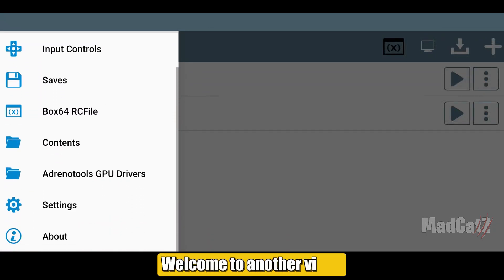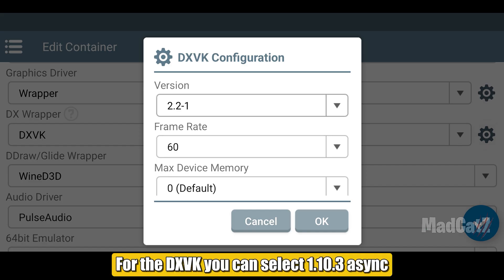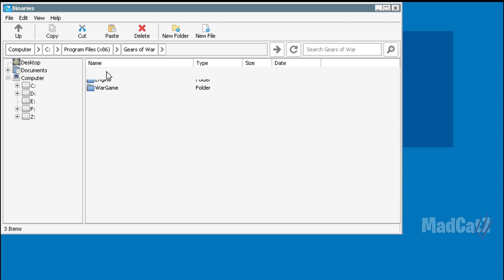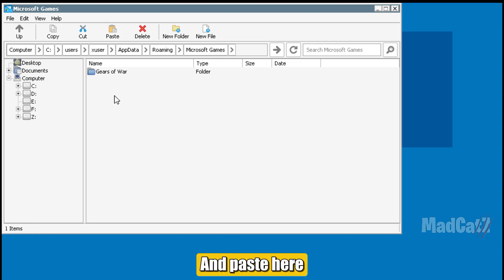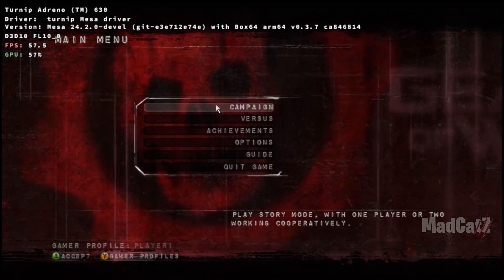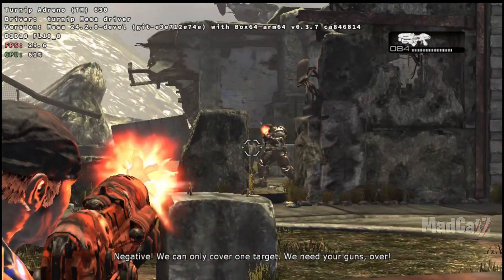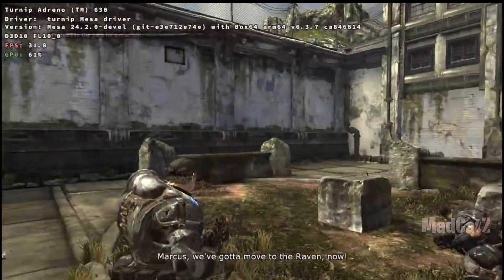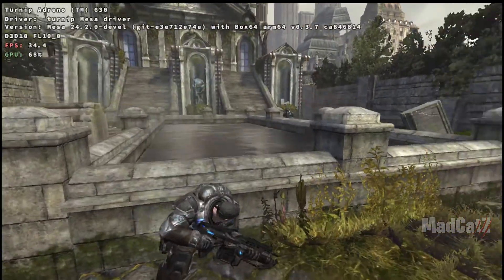Gears of War on Android | Winlator Bionic | Gameplay Test on Snapdragon 845 + Settings!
Welcome to another video about Winlator! Today i'll test Gears of War on Android with windows emulator (Winlator) and share the best configuration

Note❗
The game stable 30-40fps if not in recording, recommended to put the game in C drive for faster loading.

In this video i'll show you :
✅ Step by step how to run the game
✅ Detailed settings to get more fps
✅ Gameplay showcase

Device used :
📱 Pocophone F1 (6/128 - A15) (Snapdragon 845)
⚙️ Lineage Os 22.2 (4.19) - Default Kernel
 ⚡ Winlator Bionic by Jhinzuo Dev4

🎮Game info
- Name : Gears of War
- Game size : 9.69Gb

Thanks to these developer to make it possible running on Android!